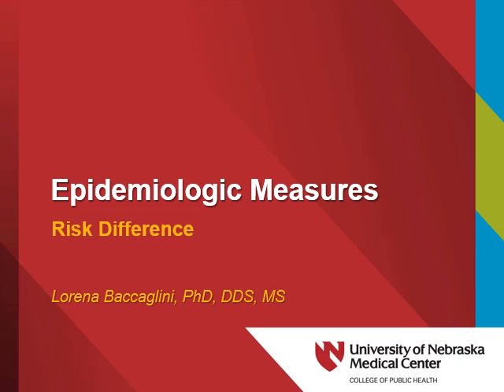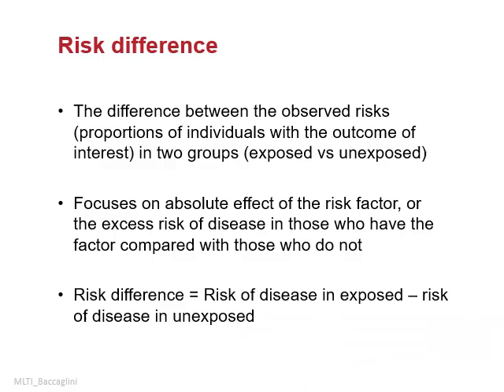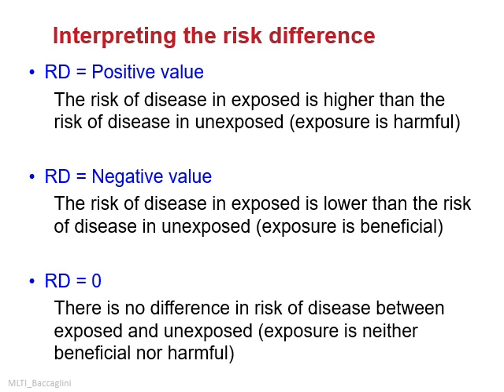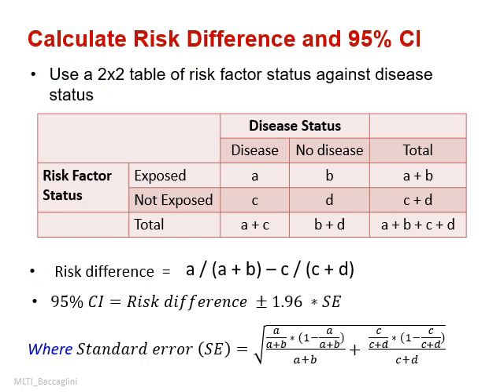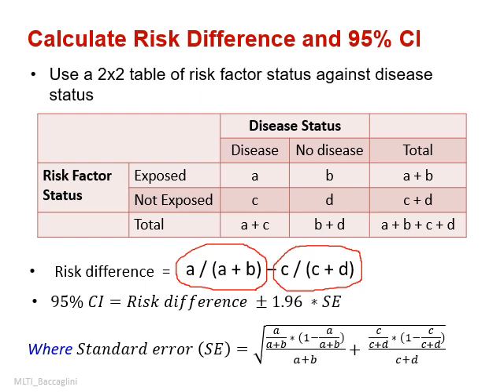EPI MLTI RD L